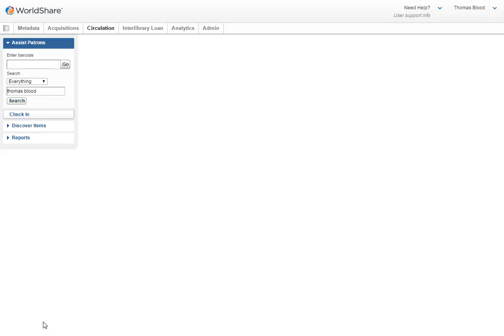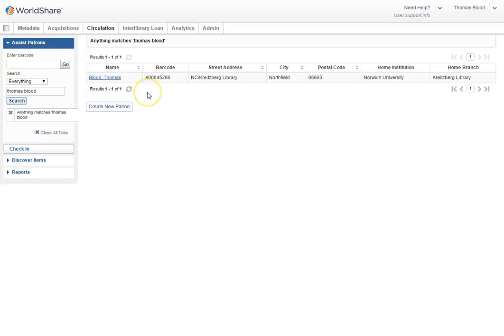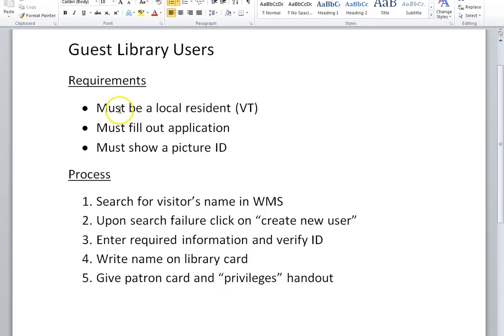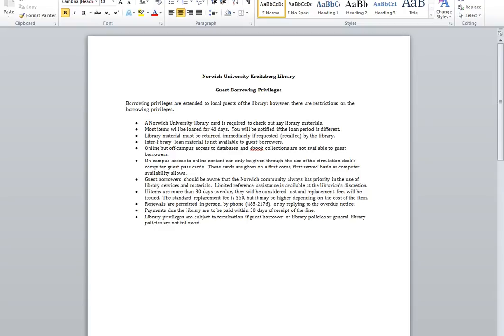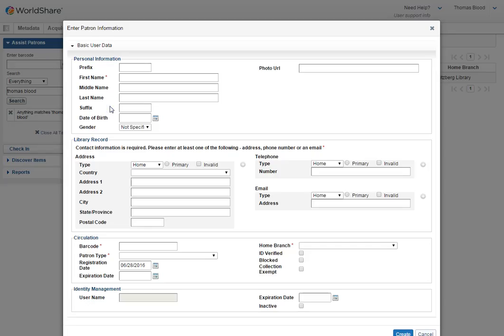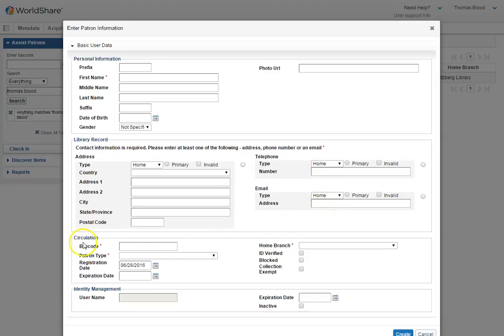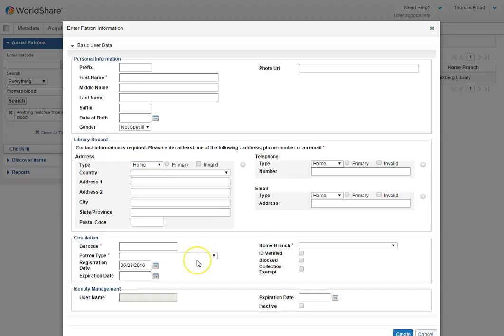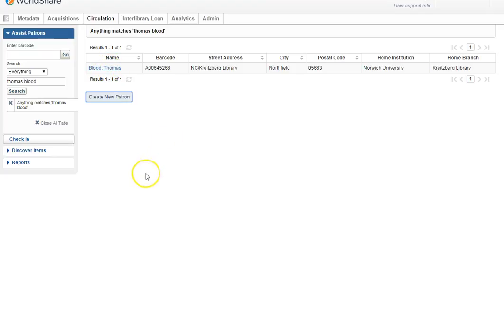Adding A New Patron